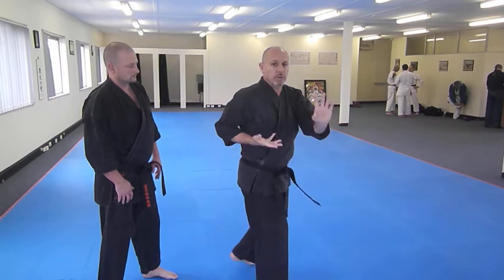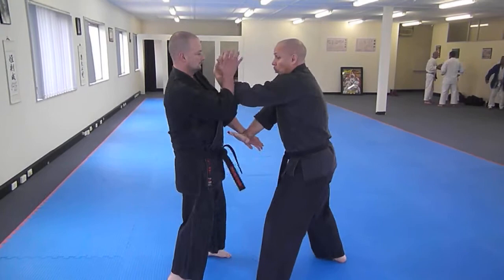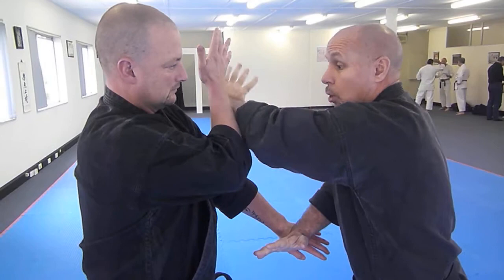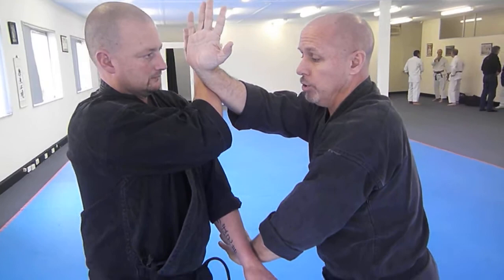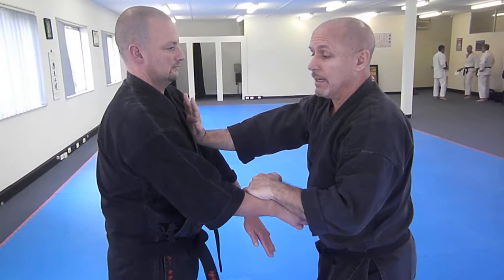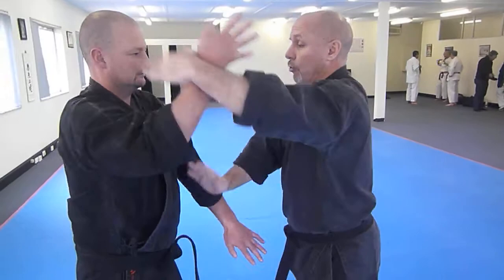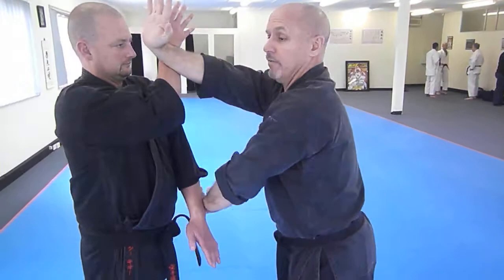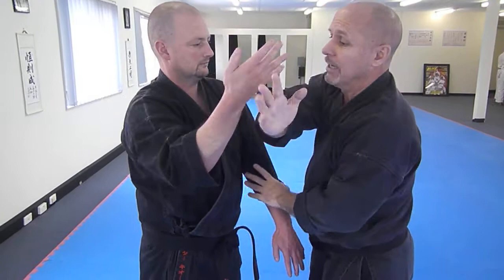Reaction overload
A short drill from Gojuryu kata Shisochin, highlighting the repetition of waza in the '4 direction' sequence; the purpose of the exercise is to press the engagement, not allowing the adversary room to set and launch an attack. It is part of a longer drill that covers the entire kata sequence